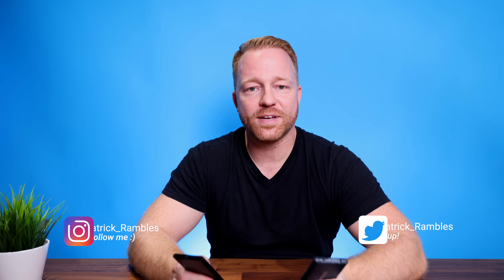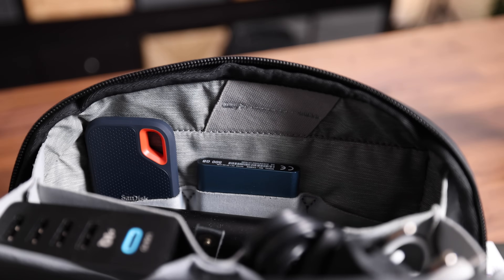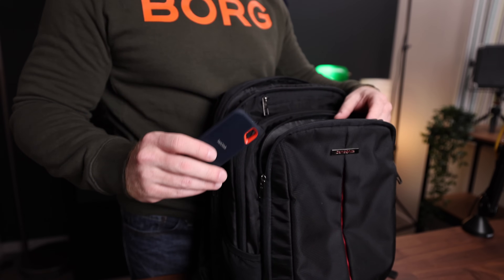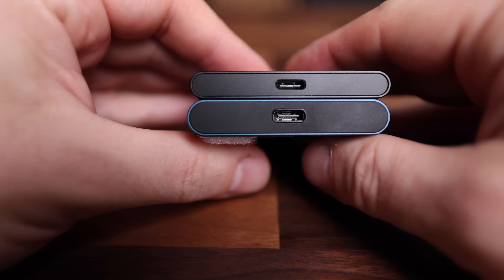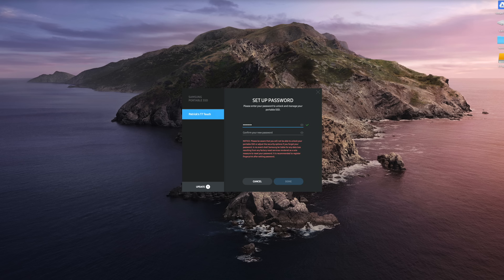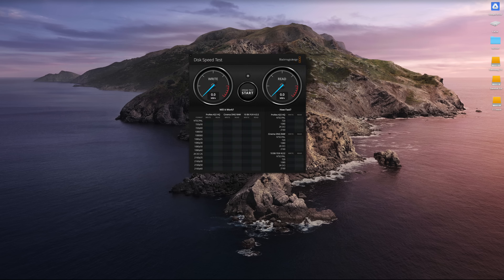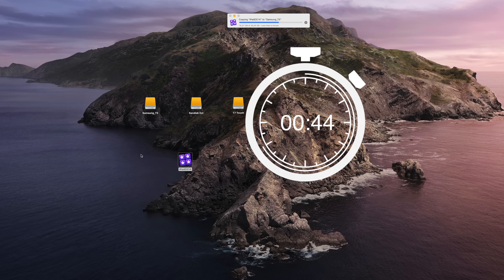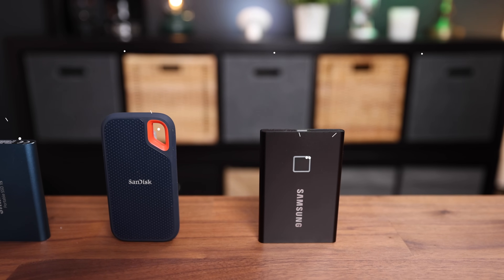Samsung T5 vs T7 Touch (vs Sandisk Extreme): What's the difference?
This is a comparison between the Samsung T5 vs Samsung T7 vs Sandisk Extreme SSD drives, as well as a review of the Samsung T7 touch. Is the T7 faster? Is the Samsung T7 touch worth the price? And what's the difference between the Samsung T7 and the T7 Touch? Let's find out!

My new minimal IOS Icon Pack is out!

Samsung T7 Touch (Amazon)
Samsung T5 (Amazon)
Sandisk Extreme (Amazon)
Peak Design tech pouch

🛒 I use TubeBuddy to manage my Channel! Give it a try
🎬 This is where I teach myself how to edit (2 MONTHS FREE PREMIUM)